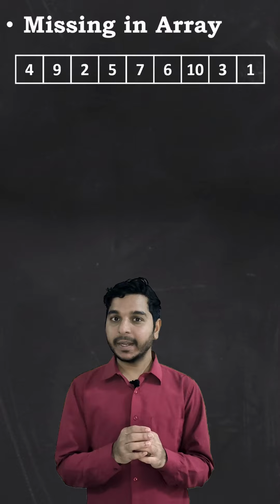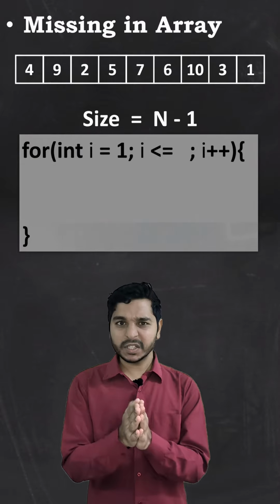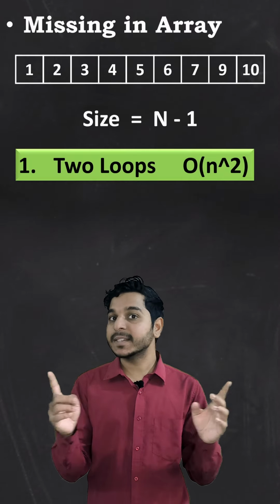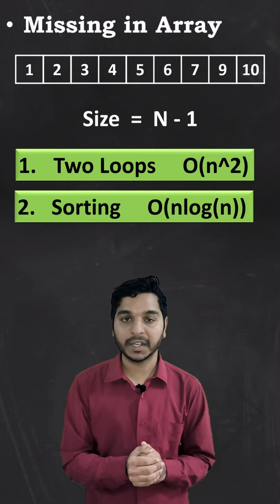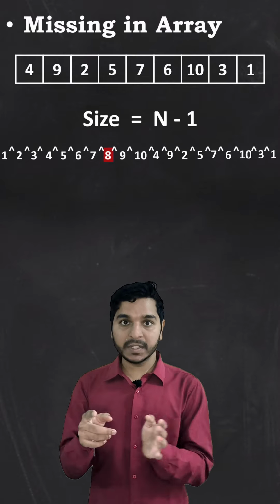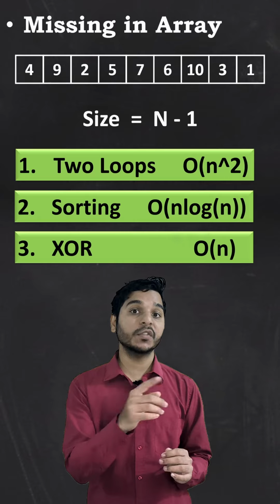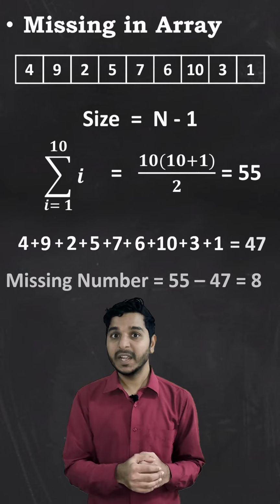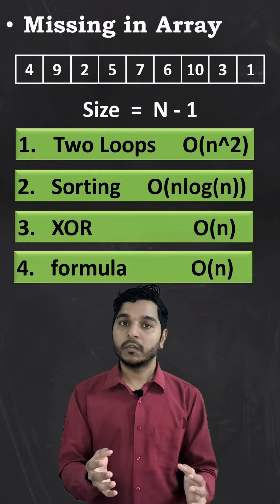missing in array, 4 ways to solve